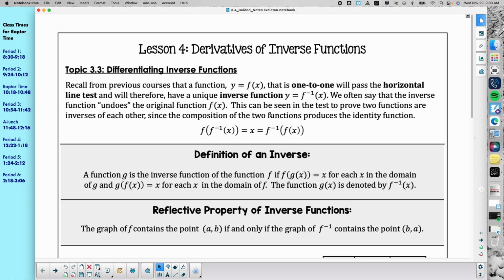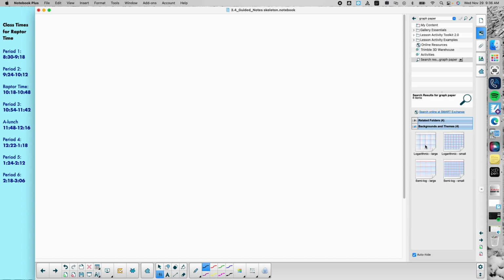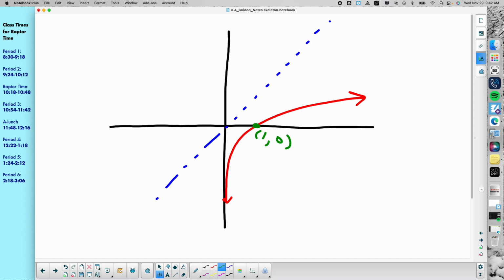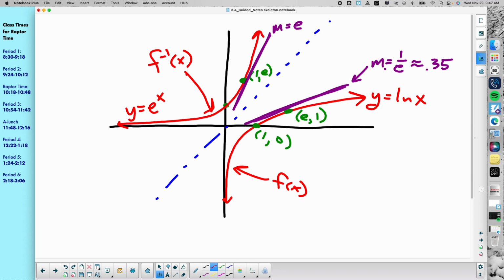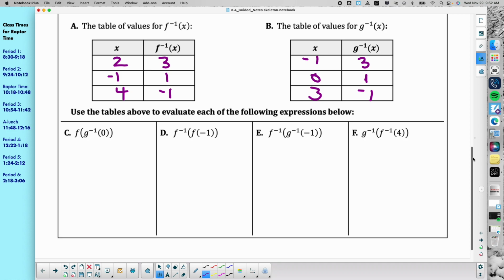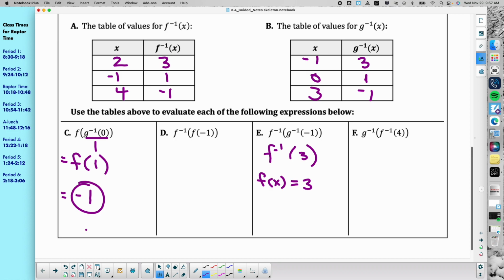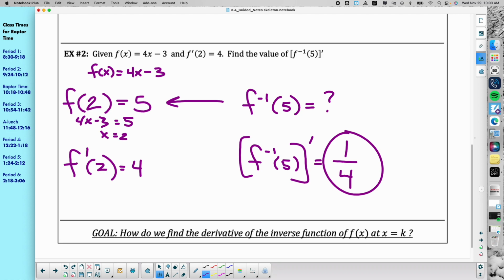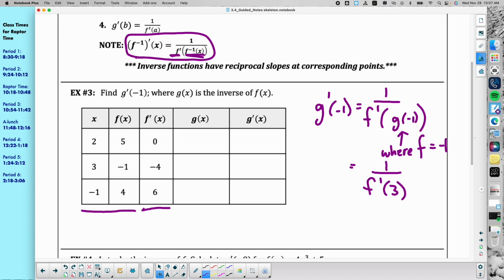3.4 part 1